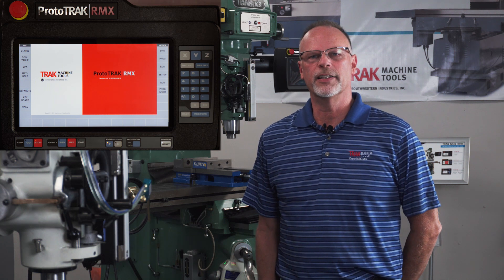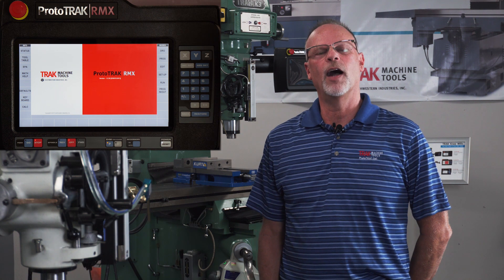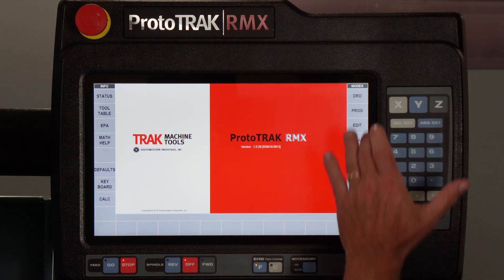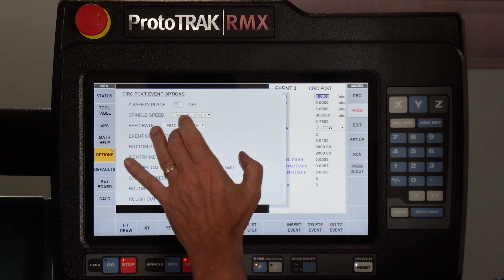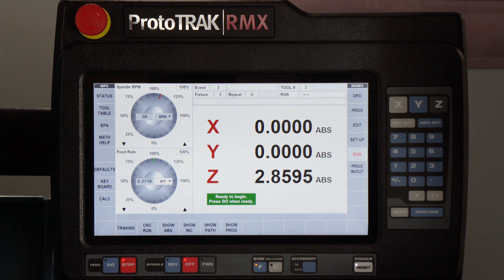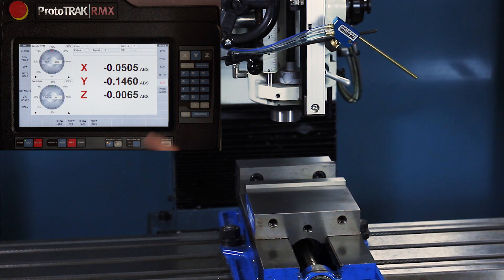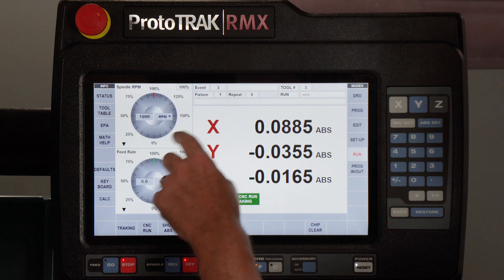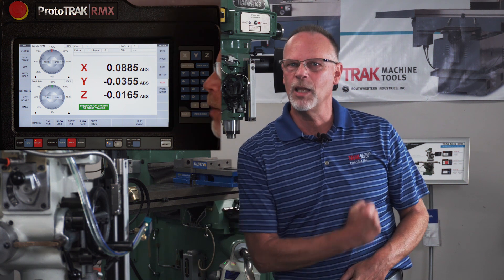Surface Speed | ProtoTRAK RMX CNC | Mill Programming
Pat explains how to use Surface Speed (surface feet per minute) on the ProtoTRAK RMX CNC to keep your chip load constant and extend tool life.